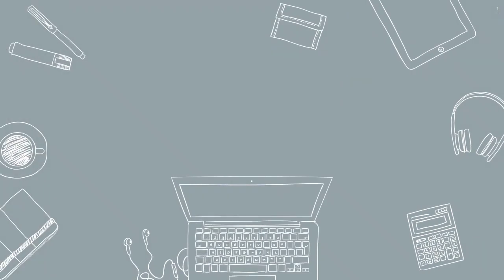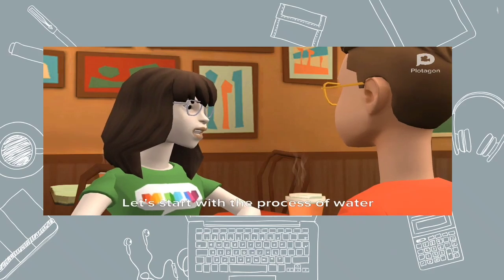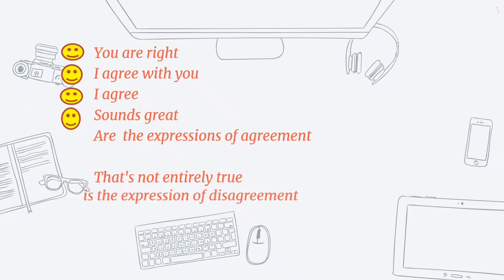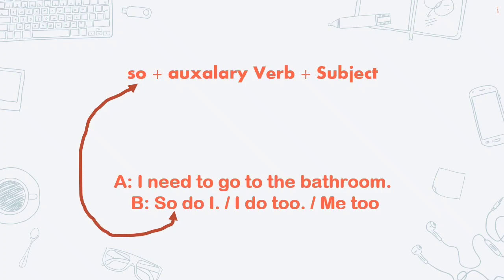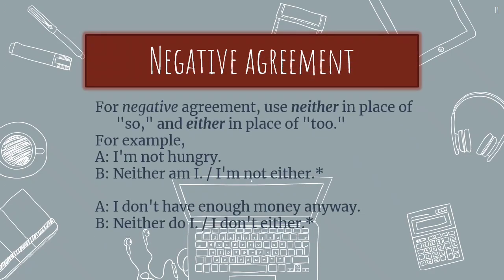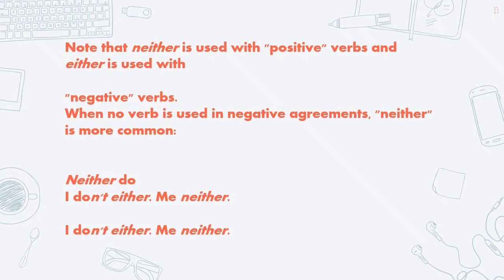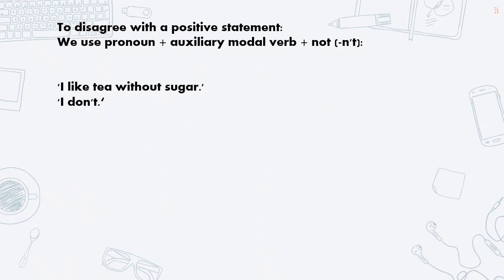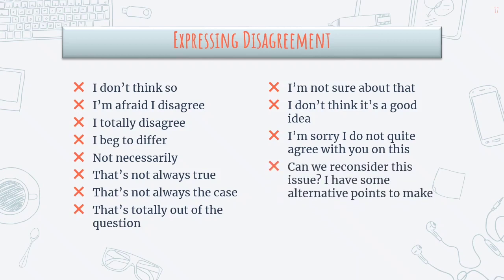Agreement and Disagreement for Grade 9 Junior High School